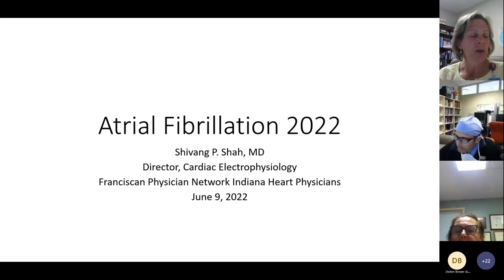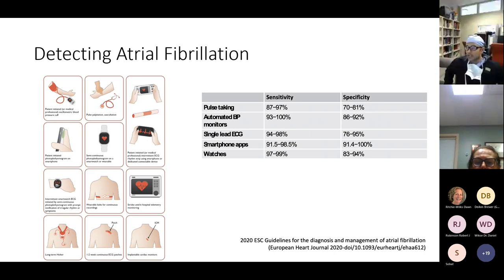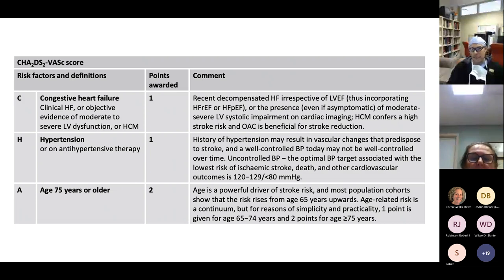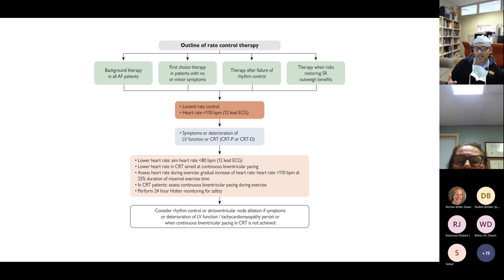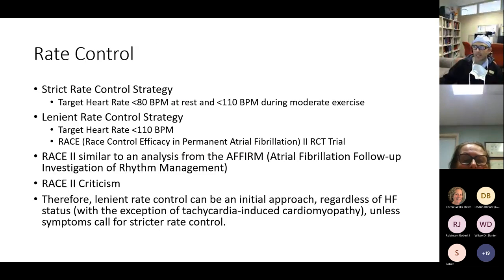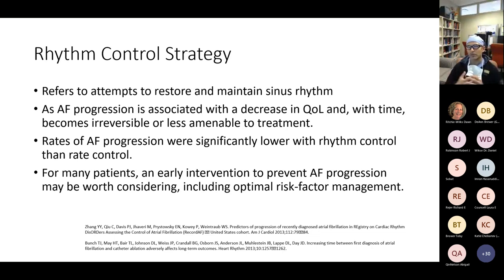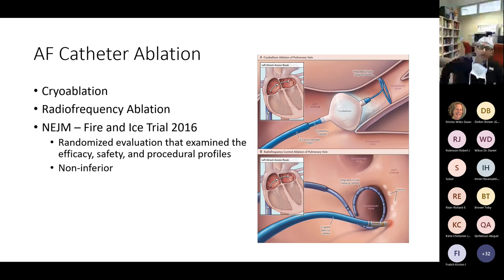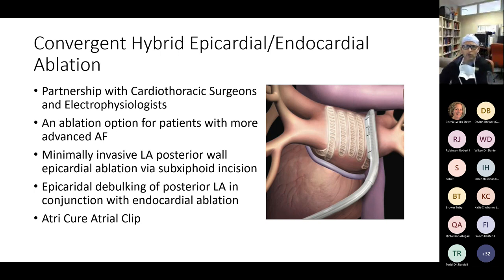Atrial Fibrillation 2022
In this one-hour presentation, Franciscan Health electrophysiologist Shivang Shah, MD, FACC, discusses current evaluation and care for patients with atrial fibrillation. Educational content is directed toward specialists, primary care physicians and advanced practice providers. Program objectives are:

1. Describe guidelines and the current approach to atrial fibrillation
2. Critically evaluate advances in the treatment of atrial fibrillation